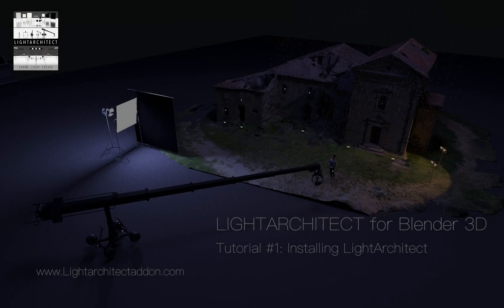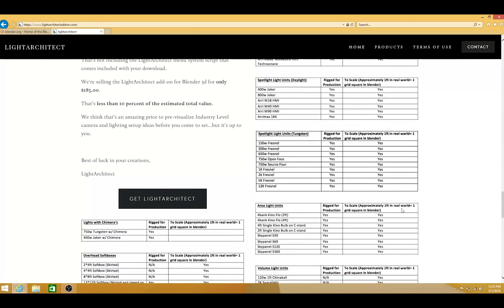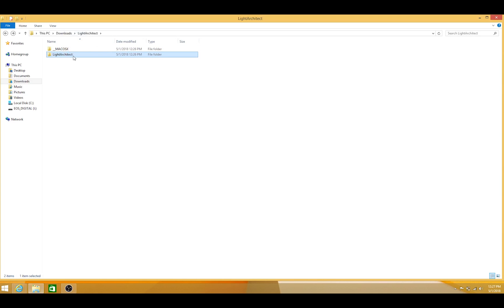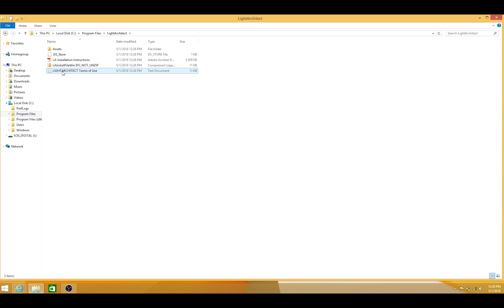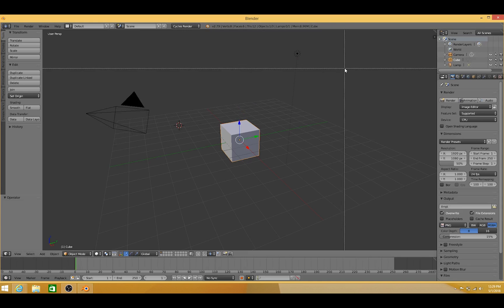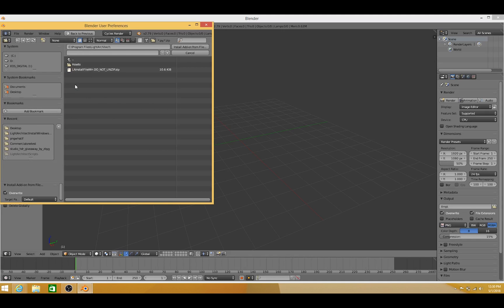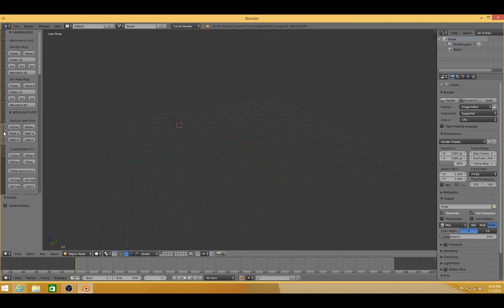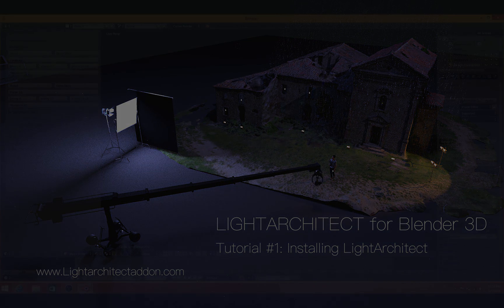LIGHTARCHITECT: Installation Tutorial: Windows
This video explains the process of downloading and installing the LIGHTARCHITECT add-on for Blender-3d.